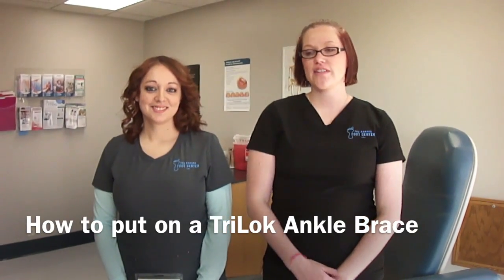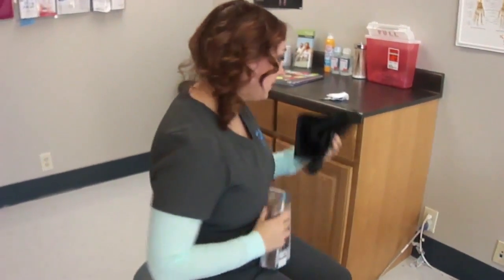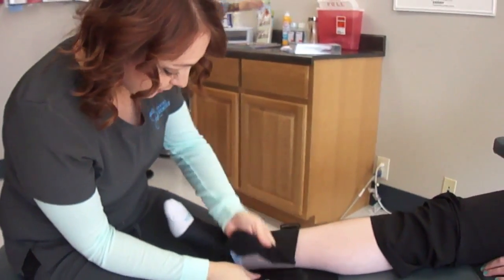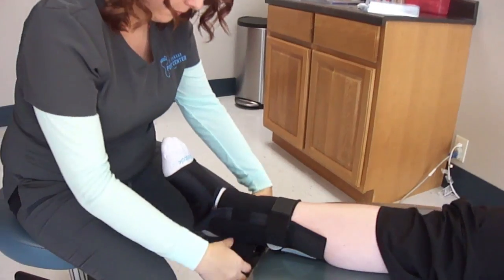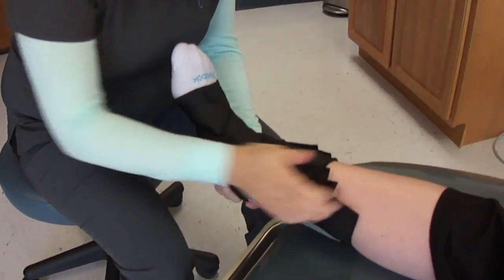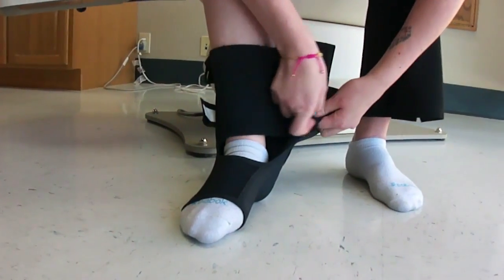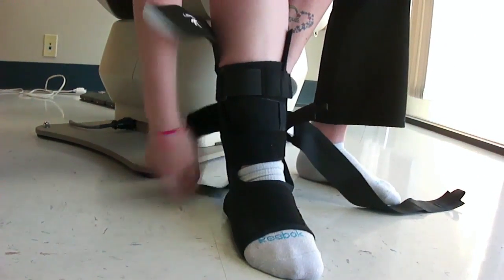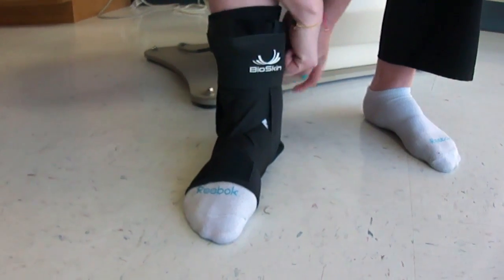How to put on a TriLok Ankle Brace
The TriLok Brace provides support beneath the arch, ankle and for plantar fasciitis. The Kansas Foot Center ladies will show you how to put on a TriLok Brace!